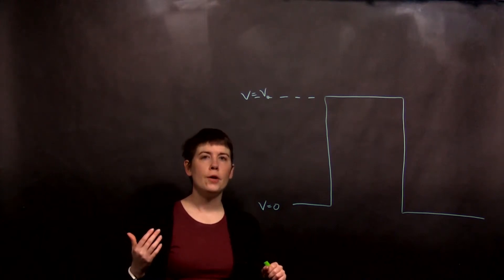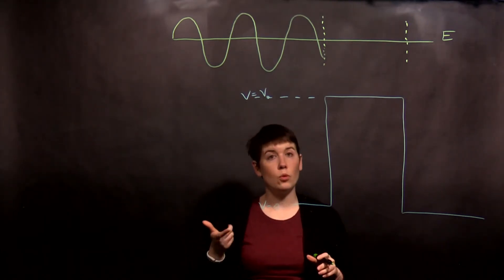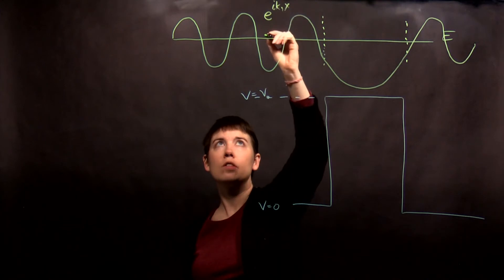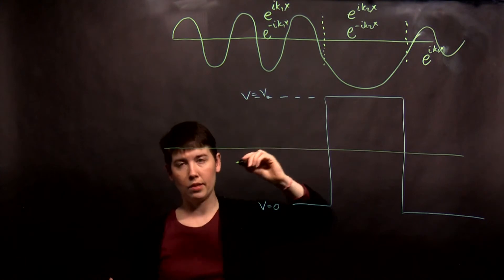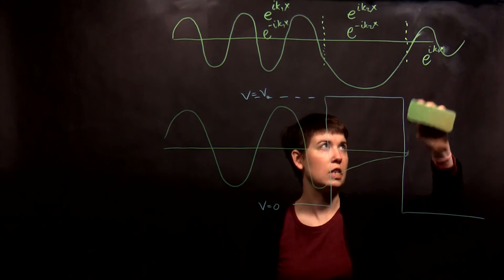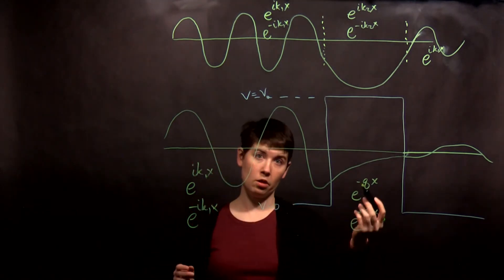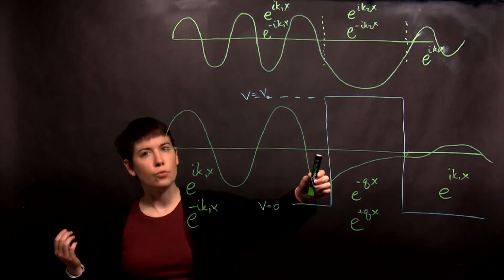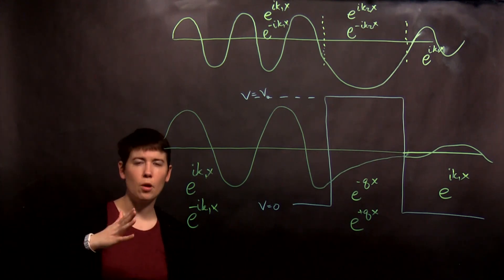Scattering from a Barrier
What happens to our (momentum eigenstate) wavefunction when it reaches a potential barrier with greater energy?